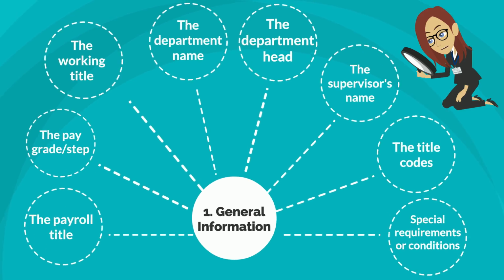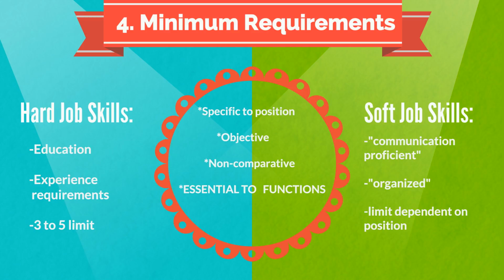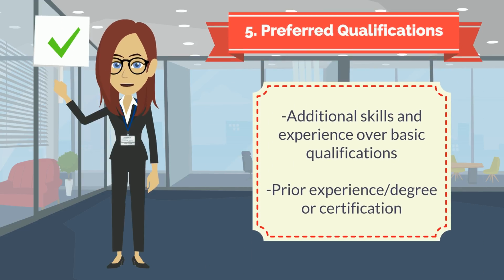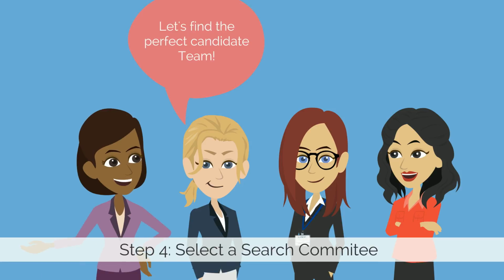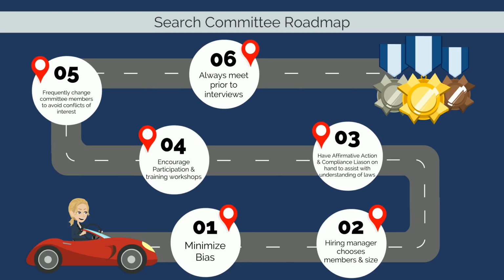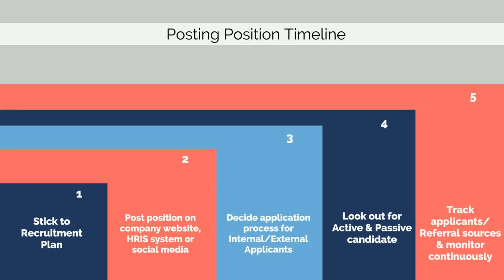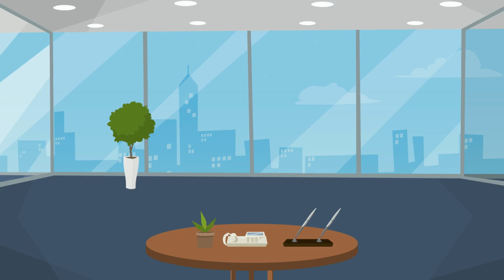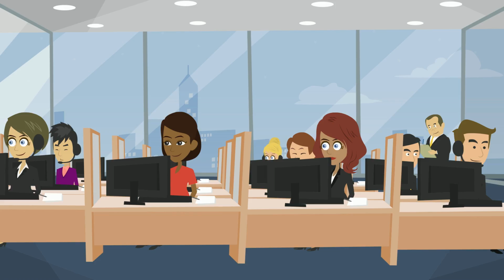Recruitment Process - HR Mgmt